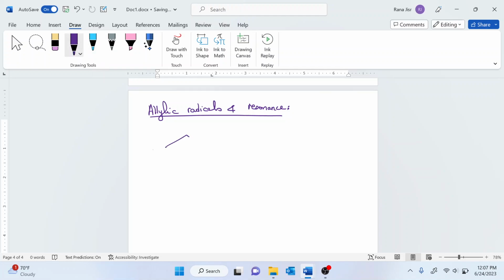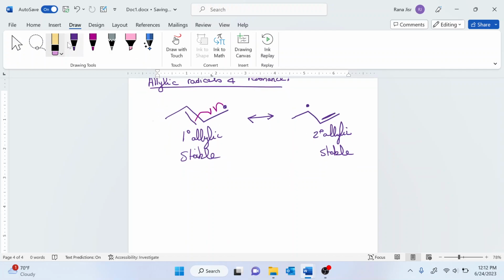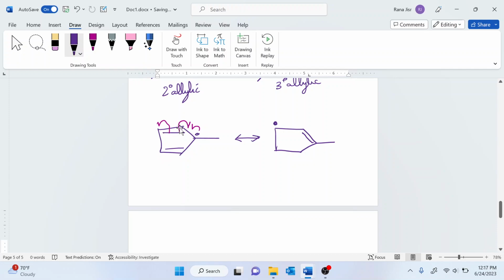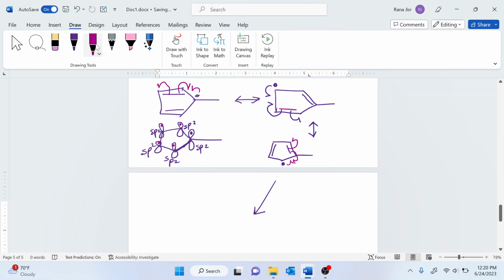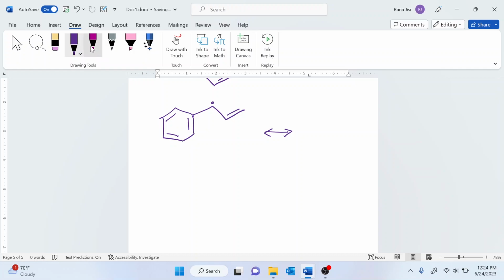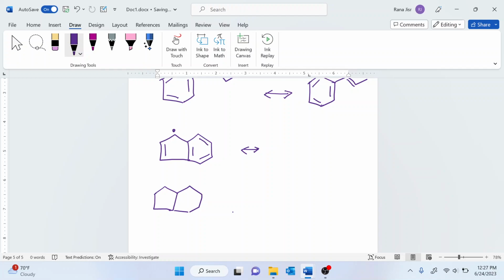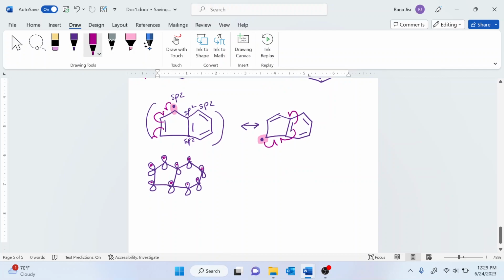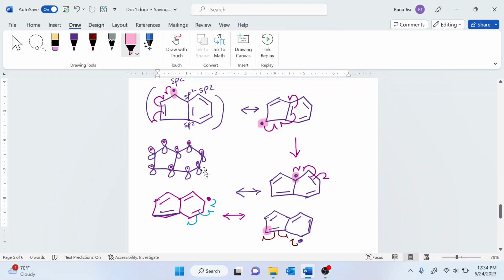Ch 12 Lecture 2 Resonance of Free Radicals